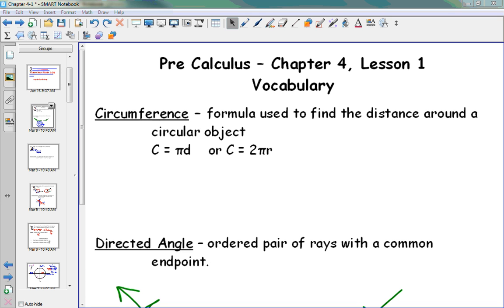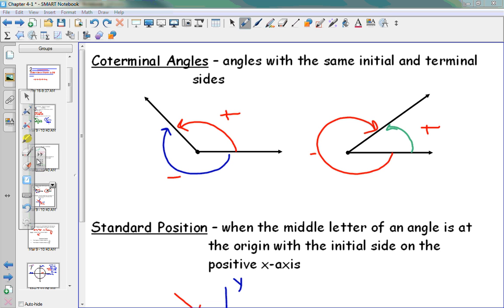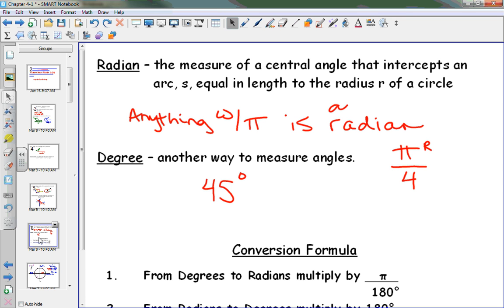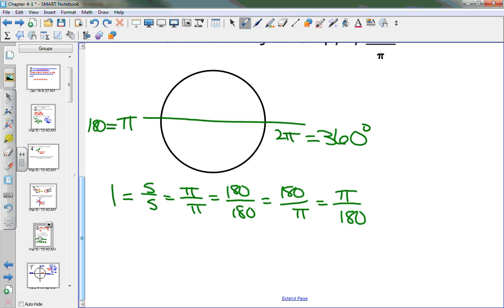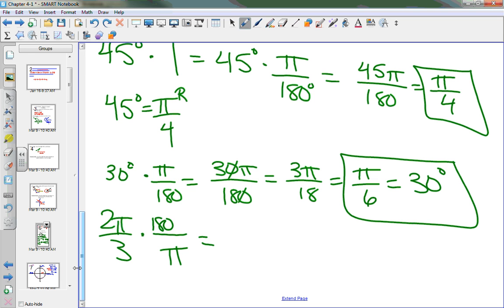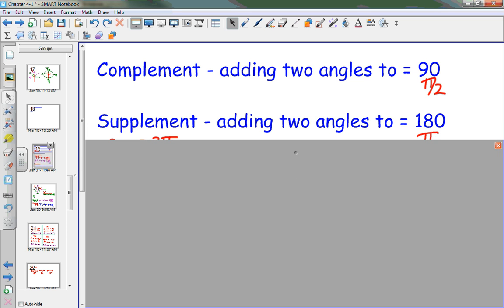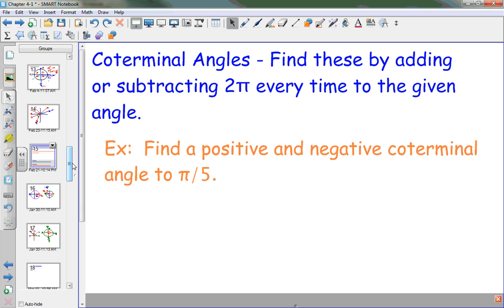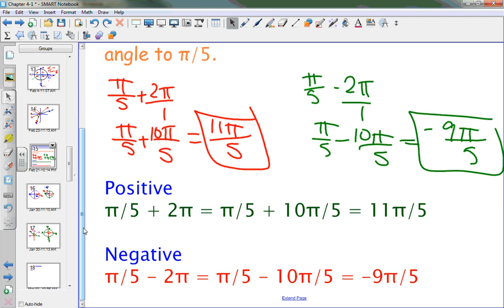Chapter 4 1, WA 2 34 even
Chapter 4-1, WA 2-34 even Video